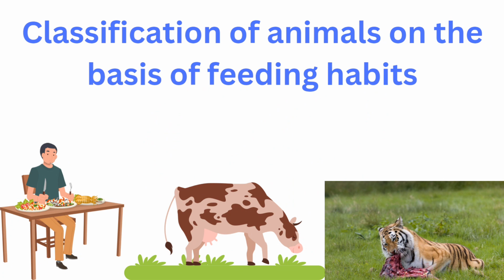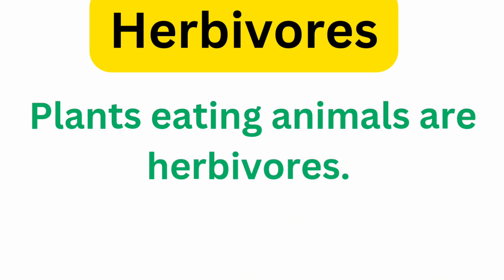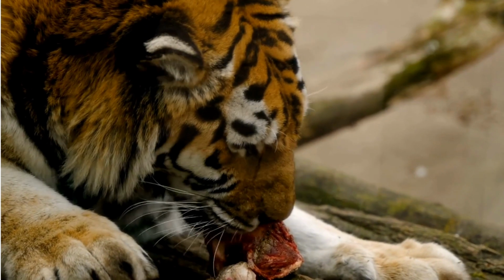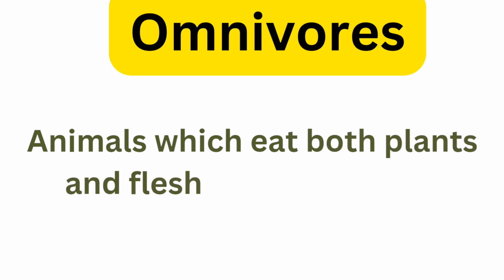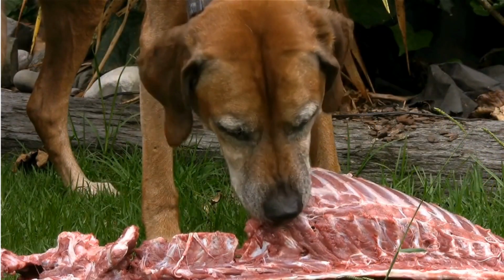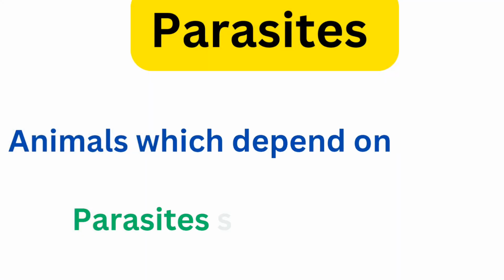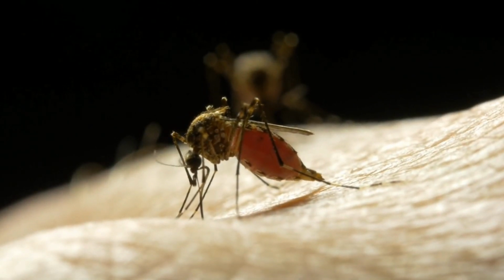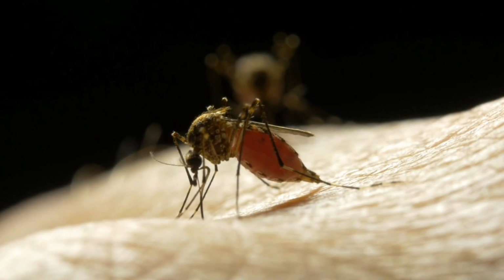Herbivores, Carnivores, Omnivores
Animals feed on plants and flesh, organisms on the basis of feeding habits